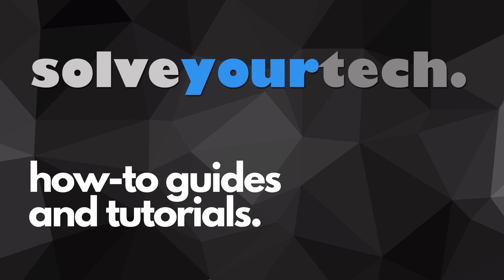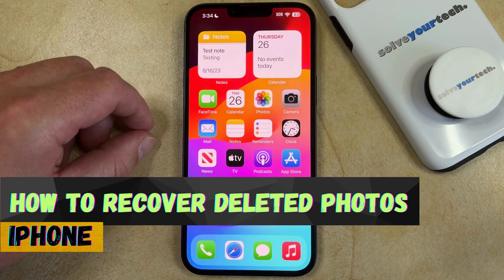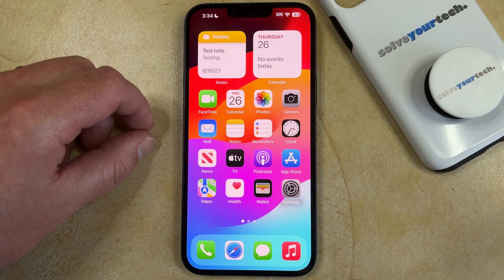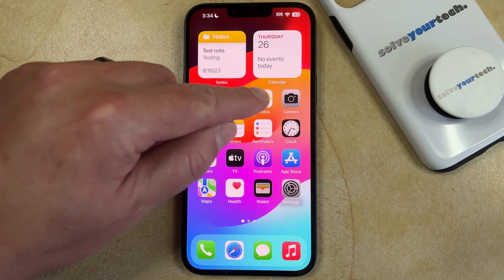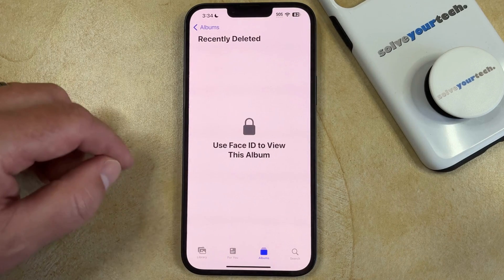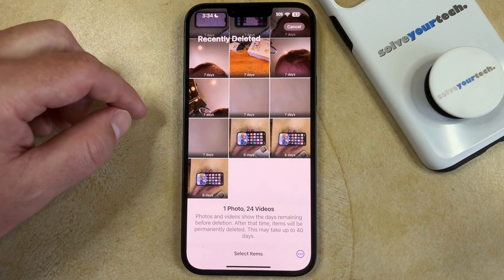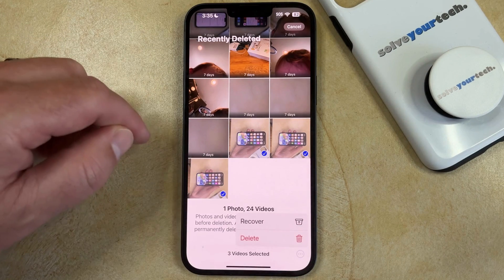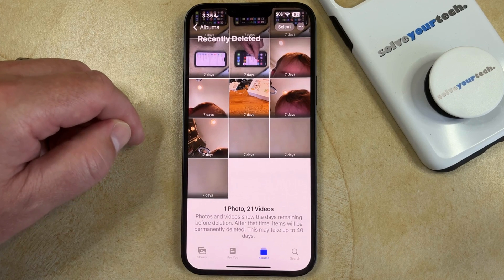iOS 17: How to Recover Deleted Photos on iPhone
This video will show you how to recover deleted photos on iPhone in iOS 17. Once you have completed this tutorial, you will know where to go to find and restore pictures that you have deleted in the past.

You can recover deleted iPhone photos with the following steps:

1. Open Photos.
2. Choose the Albums tab.
3. Select Recently Deleted.
4. Tap the Select button.
5. Choose the pictures to restore.
6. Tap the three dots.
7. Select Recover.
8. Tap Recover Photos to confirm.

Note that you can only recover photos that you deleted less than 30 days before. The iPhone permanently deletes pictures after 30 days.

00:00 Introduction
00:16 iOS 17 How to Recover Deleted Photos on iPhone
01:18 Outro

Related Questions and Issues This Video Can Help With:

- iOS 17 How to Recover Deleted Photos on iPhone Mini
- iOS 17 How to Recover Deleted Photos on iPhone Plus
- iOS 17 How to Recover Deleted Photos on iPhone Pro
- iOS 17 How to Recover Deleted Photos on iPhone Pro Max